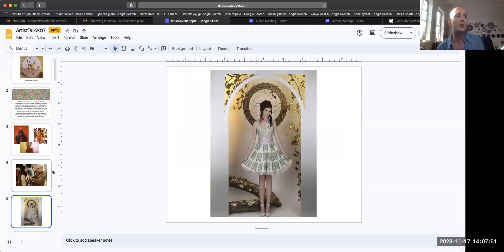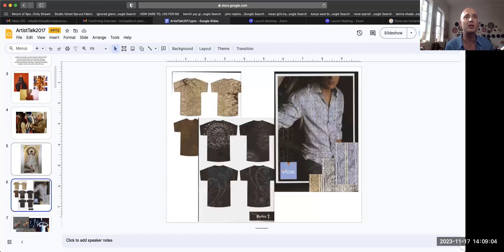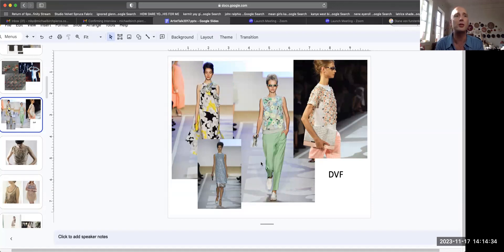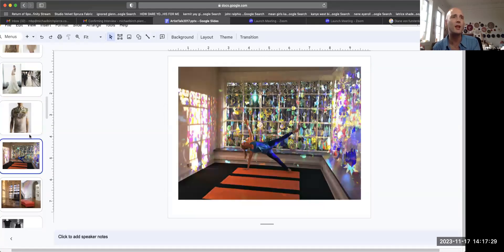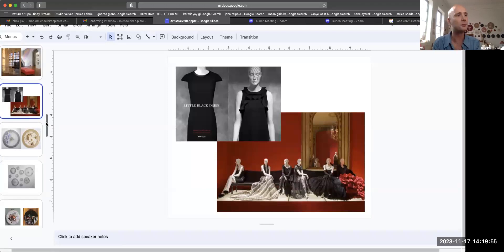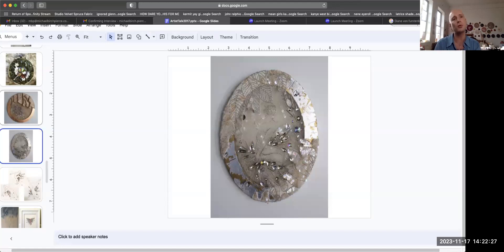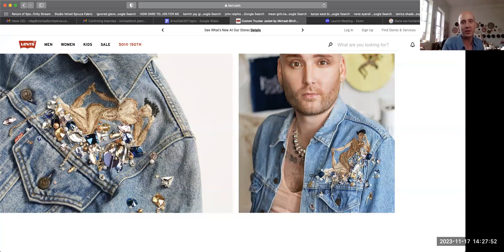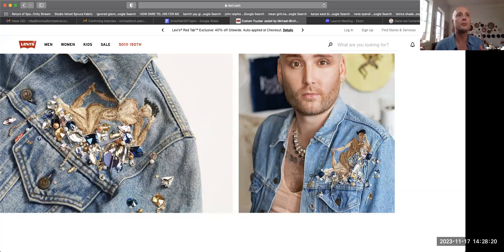Interview with artist and fashion designer Michael-Birch Pierce